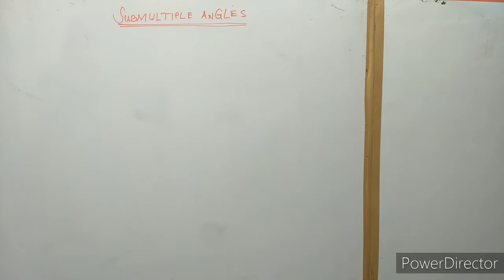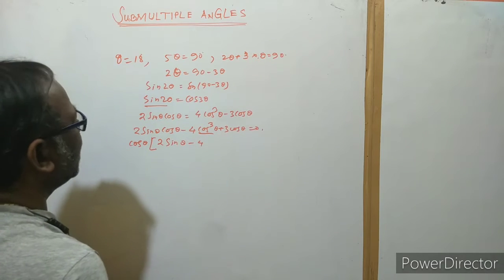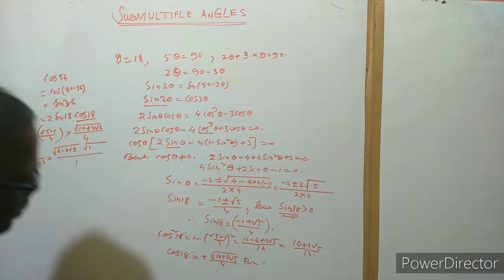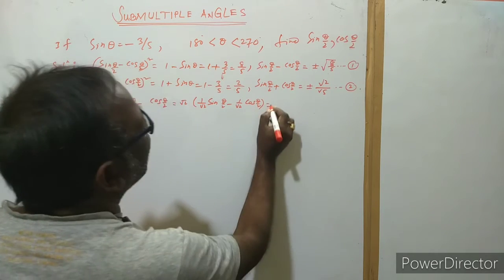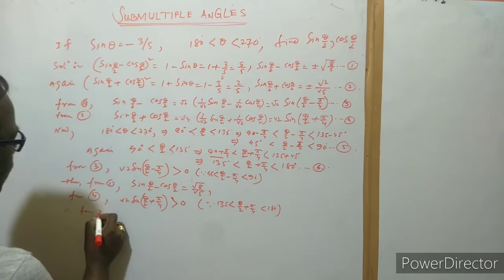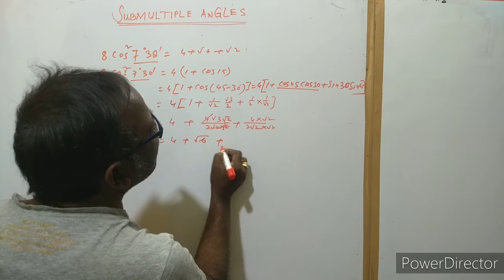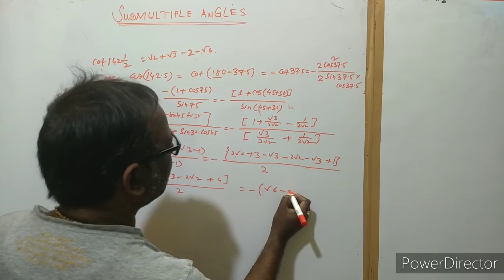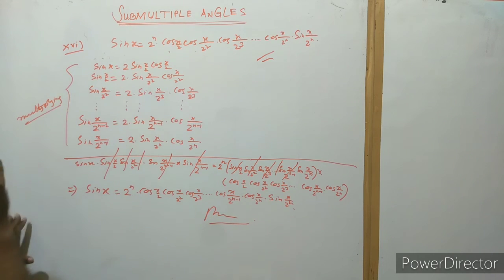SUBMULTIPLE ANGLES | 11th | JEE |IIT | OTHERS ENTRENCE | H.S | I.S.C | 1st Lecture